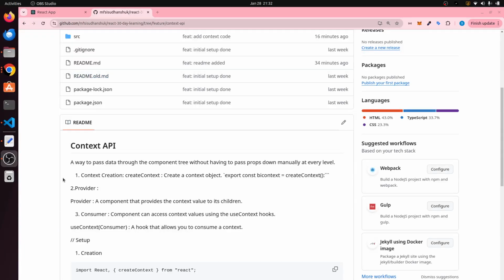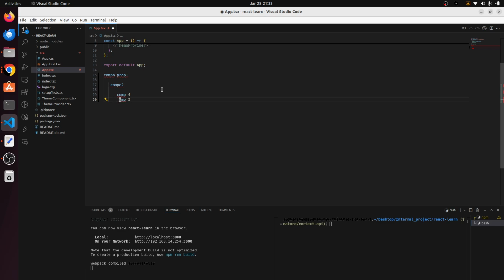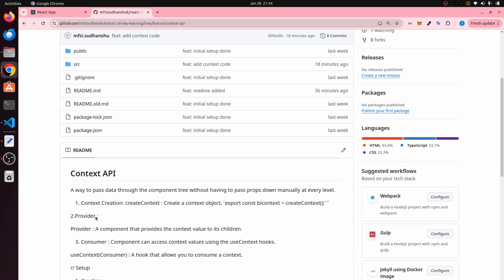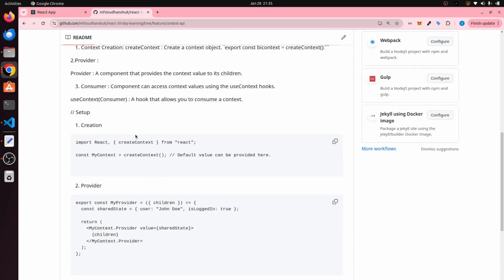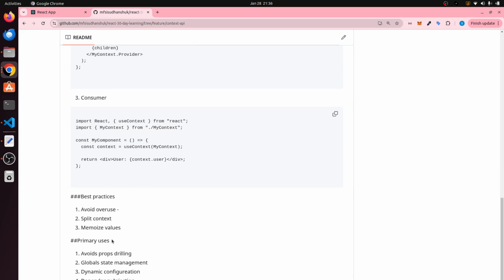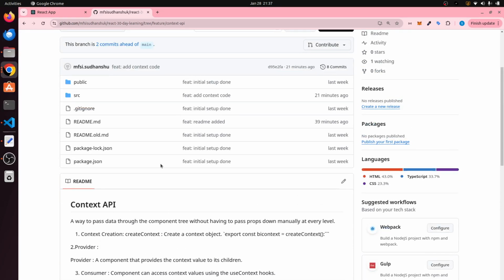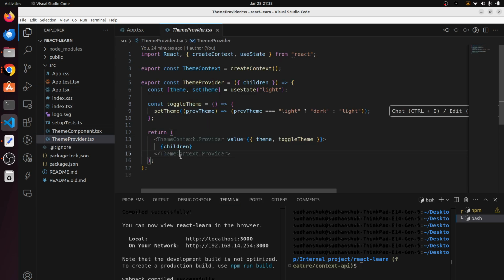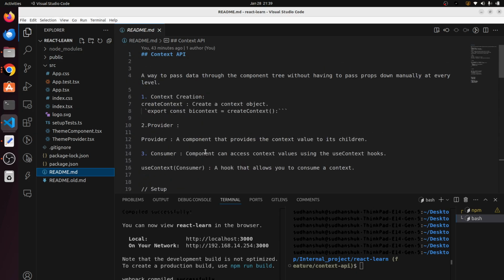🌳 useContext in React | Master Global State Management!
📌 The useContext hook in React is a powerful tool for managing global state and avoiding prop drilling. In this video, we'll cover:

✅ What is useContext and how does it work? 🤔
✅ When and why should you use useContext?
✅ How to implement useContext for efficient state management
✅ Real-world examples to simplify your React applications

By the end of this video, you'll be able to manage global state effortlessly and streamline your React component tree using useContext! ⚡